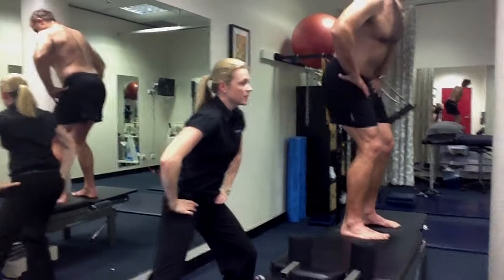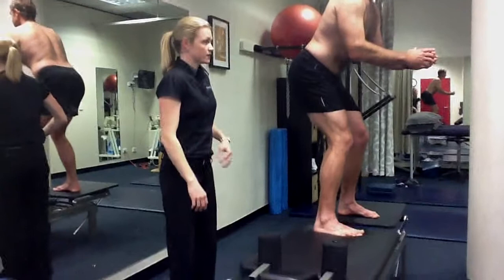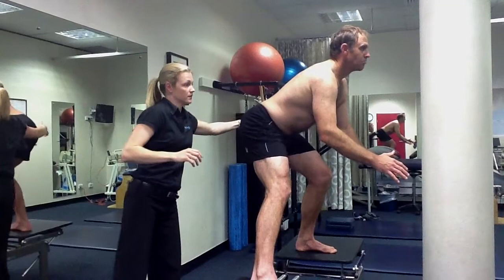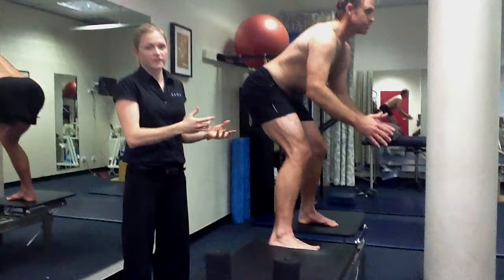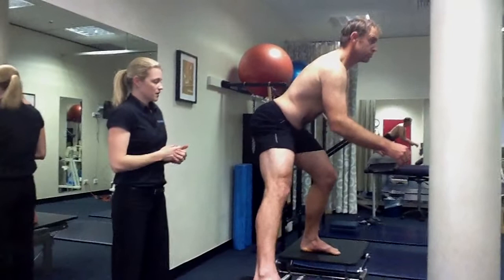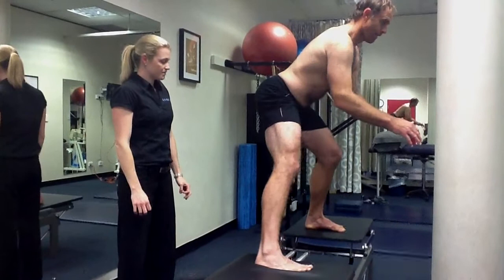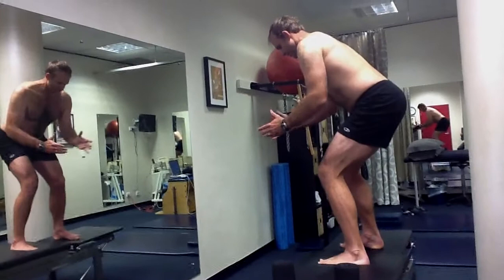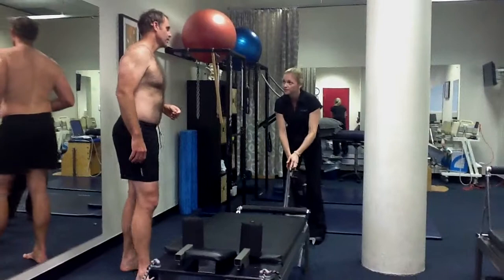Matthew Hayden's Locker Room - Pilates techniques for Fielding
A little behind the scenes peak at Matthew's recent Pilates session at the Queensland Centre of Sports Medicine in Brisbane.

Here Matthew chats to Sarah Grimstone about the benefits of Pilates and is shown a Pilates technique that can be applied to 'fielding', to help in get the best out of the upcoming Big Bash season with Brisbane Heat.